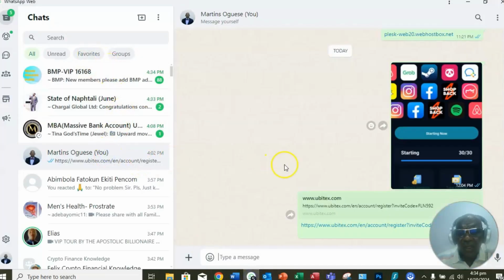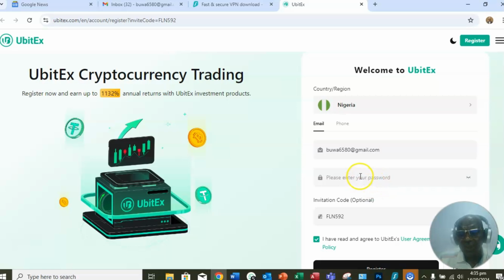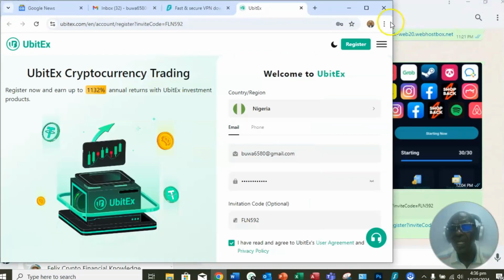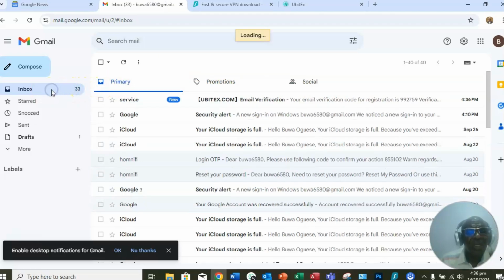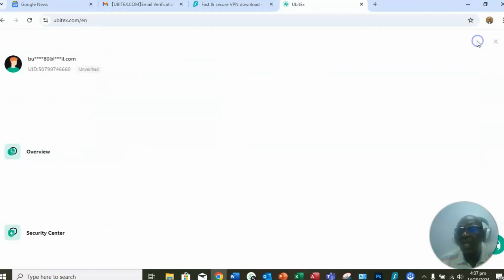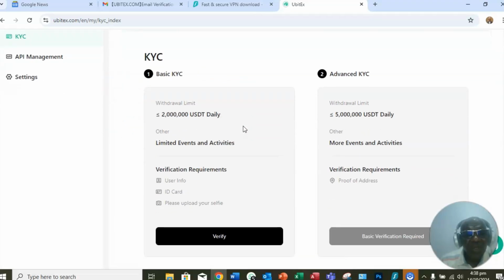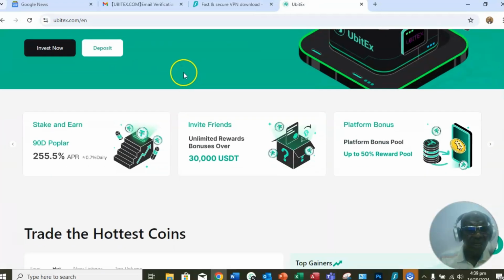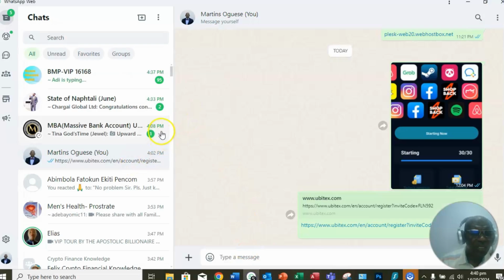UBITEX Registration Step-by-Step Guide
Hello, I'm Martins, your trusted ICT Consultant, Facilitator, and Network Marketing Pro based in Lagos, Nigeria.

Expect videos on:

1. "Blockchain Made Simple: A 10-Minute Beginner's Guide"

2. "Top 10 Blockchain Platforms for Efficient Transactions"

3. "Maximizing Your Earnings on the Blockchain: The Best Ways to Make Money"

4. "Decentralized Finance and Tokenized Assets: An Overview for Beginners"

5. "Revolutionizing Passive Income with Blockchain Technology"

Acquire a new class of assets!
 ▬▬▬▬▬ ESSENTIAL LINKS ▬▬▬▬▬

XERA PRO ►- Create Your Account now!

Bybit ► Sign up for a Bybit account and claim exclusive rewards from the Bybit referral program! Plus, claim up to 6,045 USDT bonus